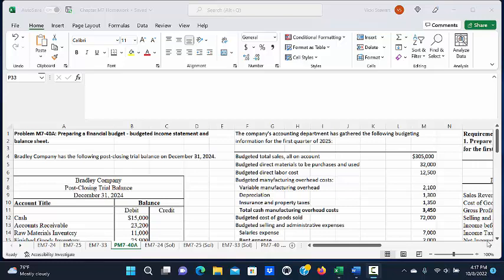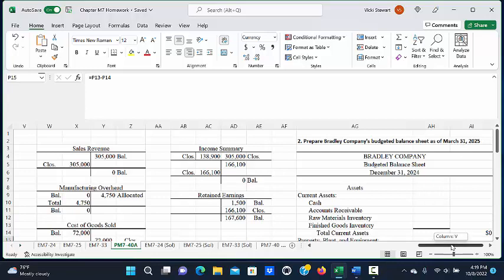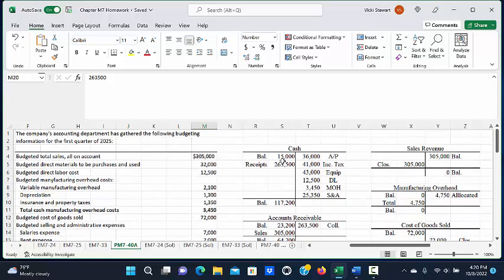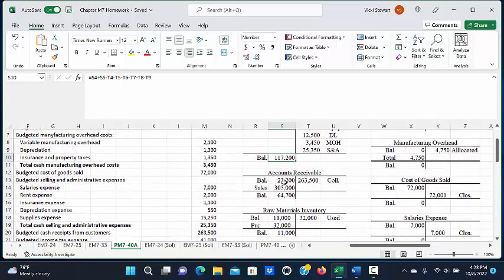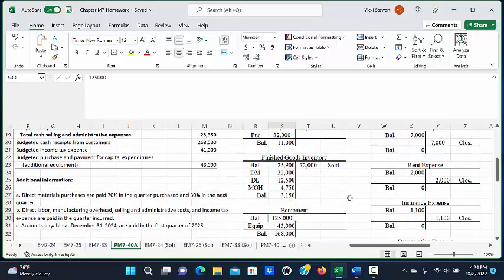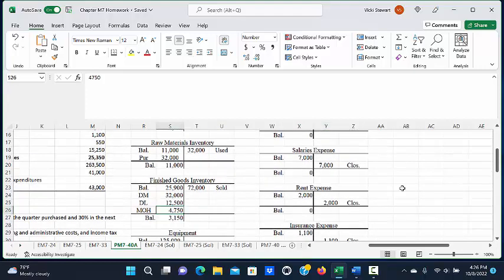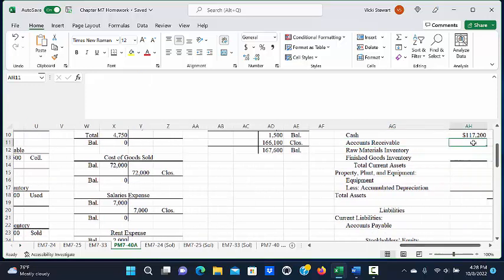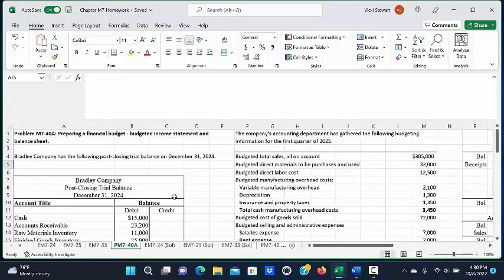Problem M7 40A